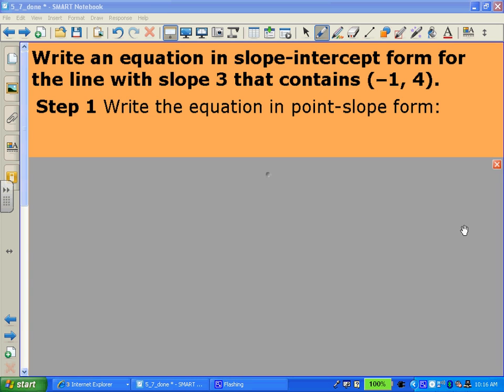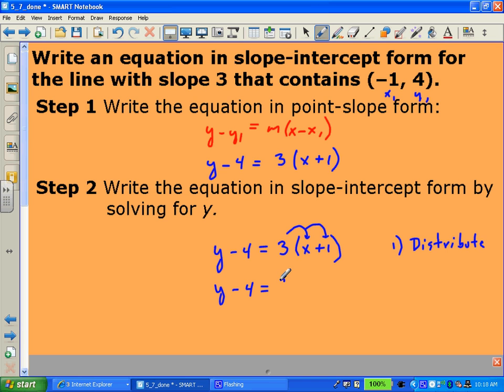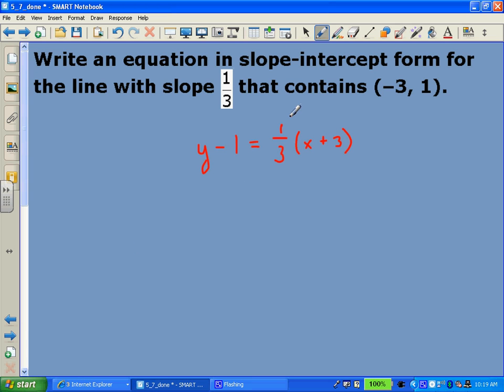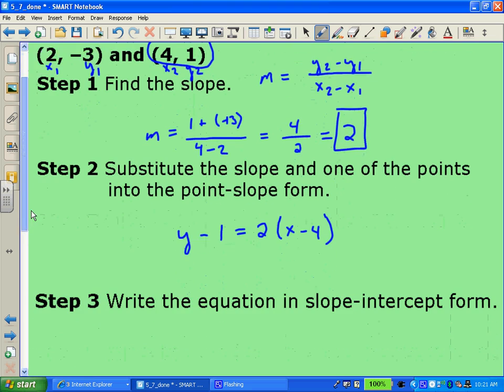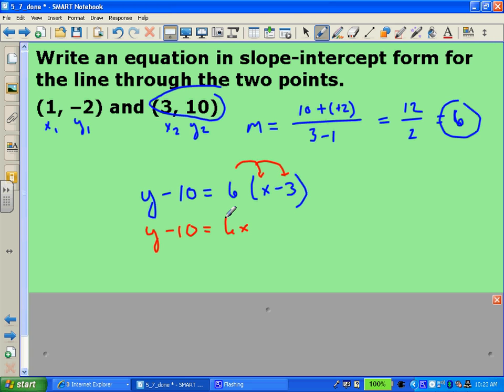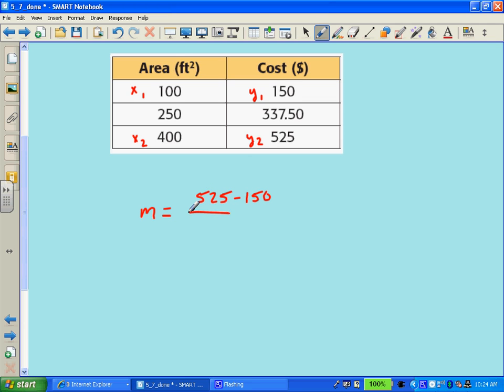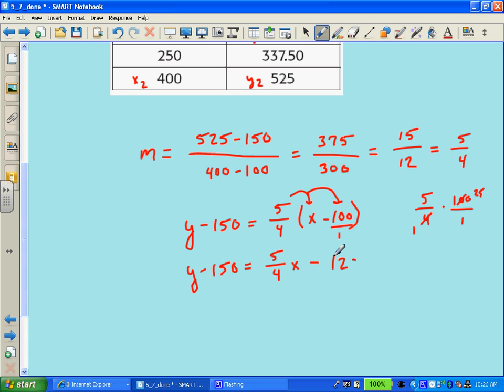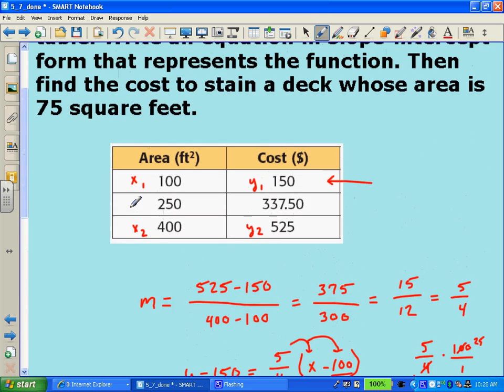Chapter5_Lesson7_Part2.avi